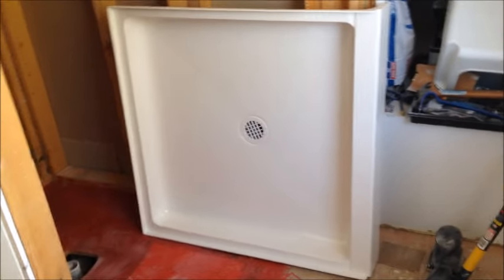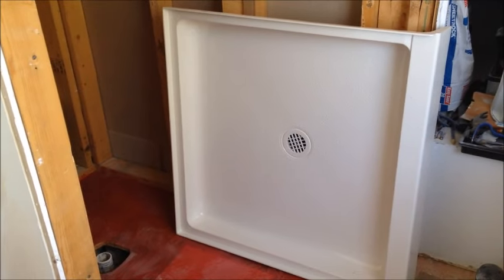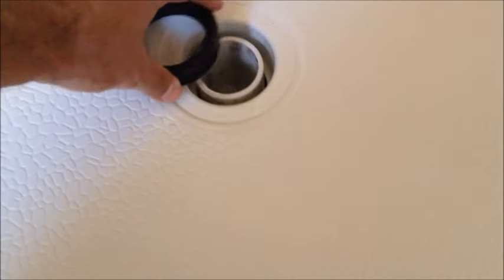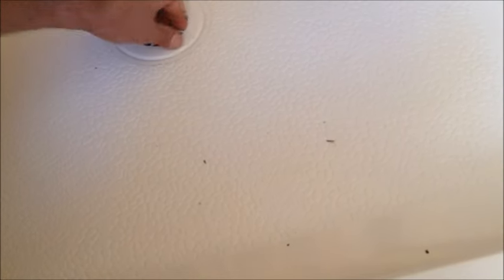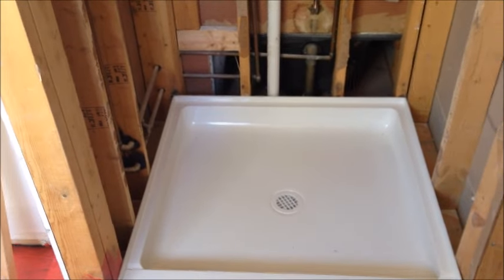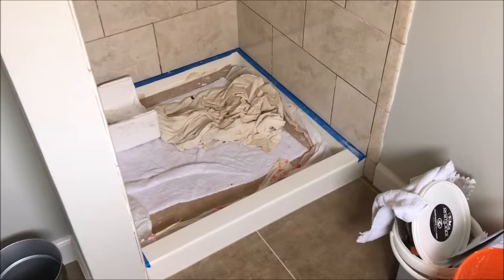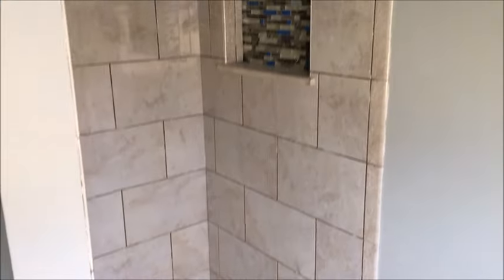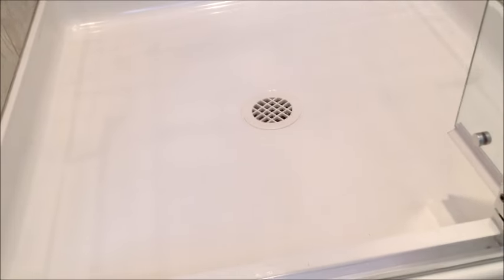Bathroom Remodel Swanstone ss-3636 Shower Pan Shower Base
This installation of a 36x36 Swanstone shower base.  ss-3636

Covers differences with older model, look at the drain installation, gaps between wall and base and gap between tile and base.  Finishes with end product.

Good luck!